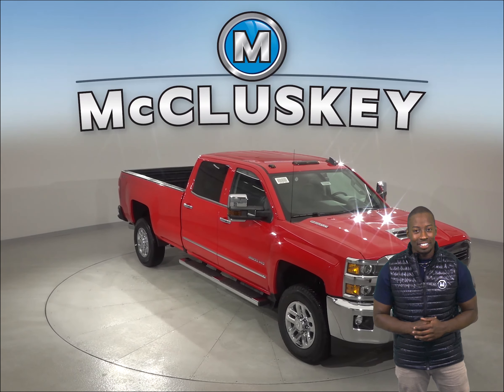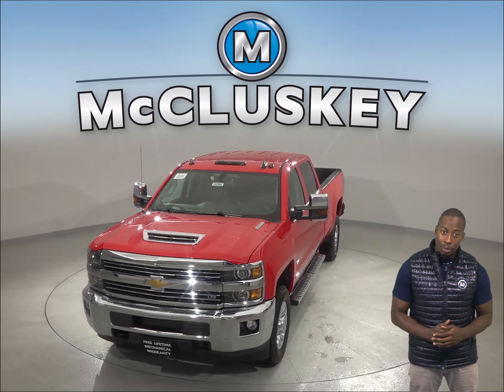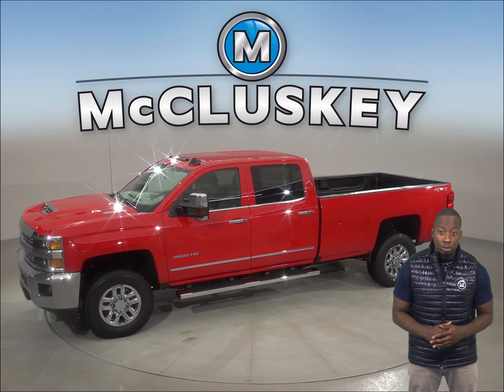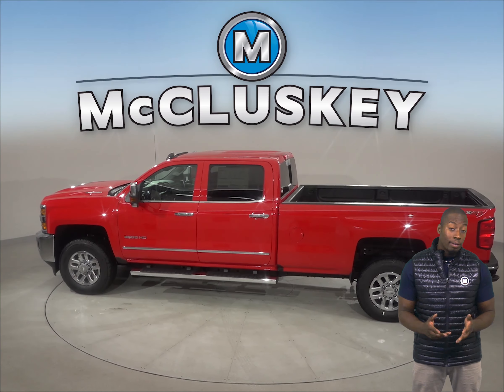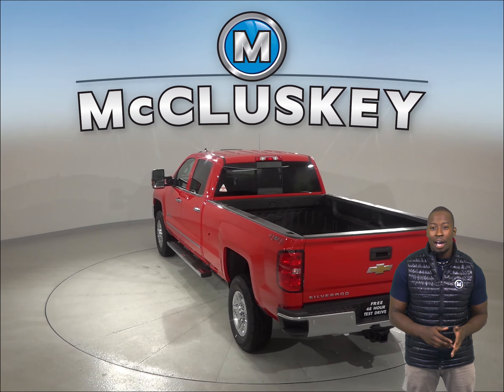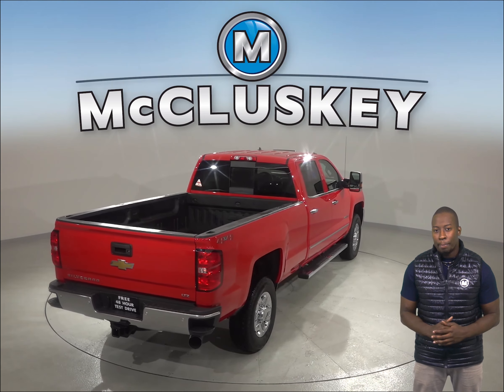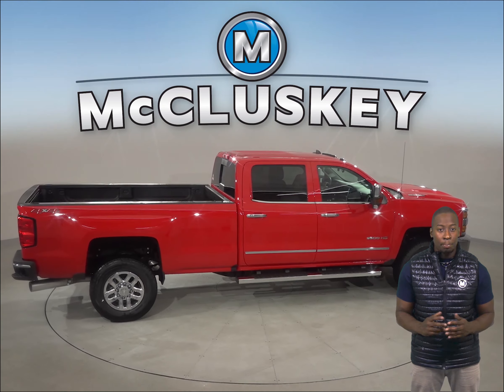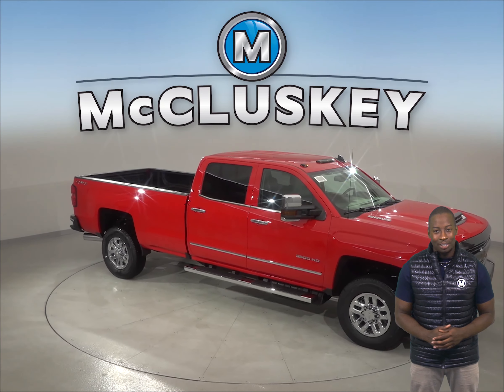192968 - New, 2019, Chevrolet Silverado, 3500, HD, LTZ, Test Drive, Review, For Sale -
Challenged credit?